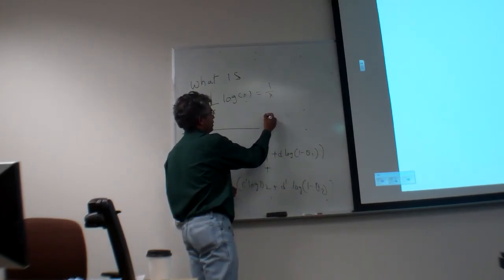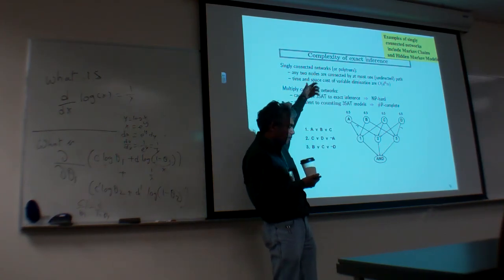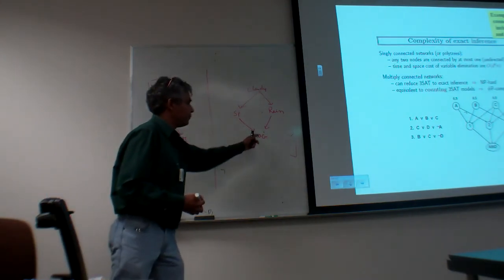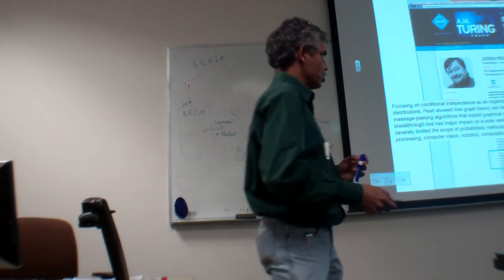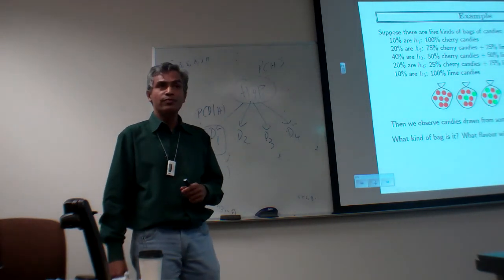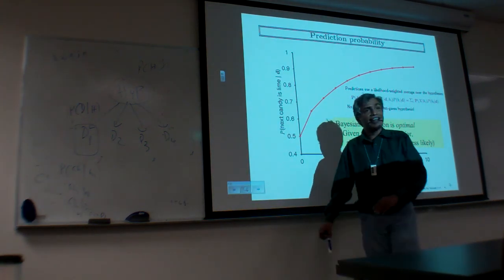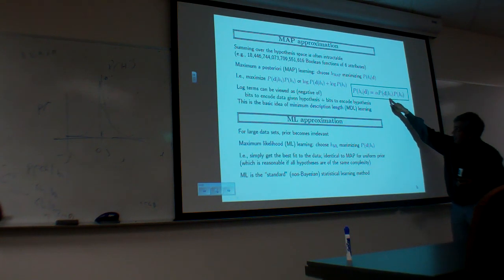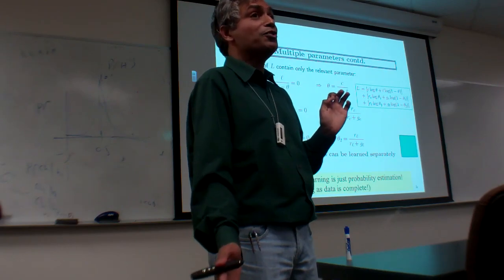cse471 s12 week11 2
Complexity of inference in bayes nets; singly connected networks as tractable subclass. How you can convert a multiply connected one to singly connected network.
Probability vs. Statistics
Bayesian learning--which is really no different from bayesian inference--but with hypothesis becoming intermediate variables.
Understanding Bayesian learning as just updating the posterior over hypothesis space given the data seen.
Understanding prediction as weighted prediction of data given hypotheses
Understanding why full bayesian learning, while optimal, is too hard to do (it requires to us keep the entire set of hypotheses around).
Two ideas for picking a single best hypothesis: MAP (maximum a posteriori), and ML (maximum likelihood).
Understanding that MAP is what is at play when scientists look for "simple" or "elegant" hyptheses that explain observations.
Understanding that MAP adds a term proportional to the prior on the hypothesis to the ML, and that for large data case, MAP becomes close to ML as data likelihood dominates hypothesis prior.
Quick overview of how continuous function optimization is involved in learning parameters by maximizing likelihood.